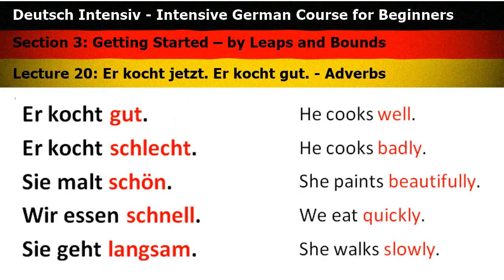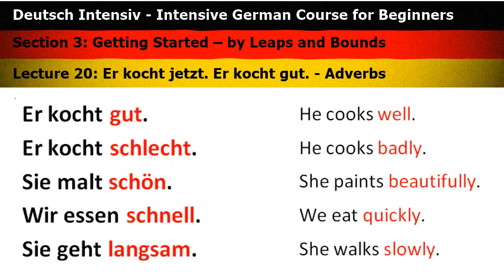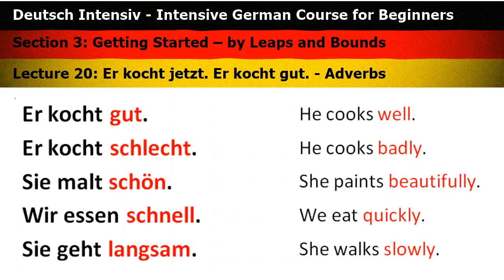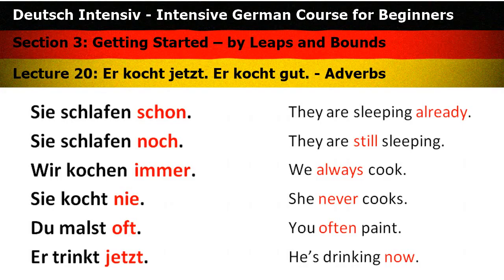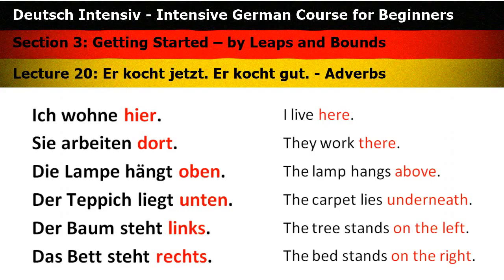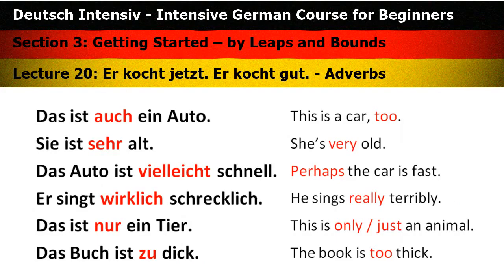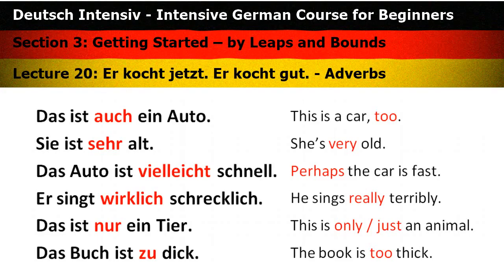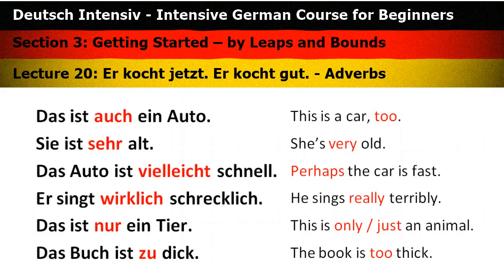Er kocht jetzt. Er kocht gut. - Adverbs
Deutsch Intensiv - Intensive German Course for Beginners
Master all the ins and outs of the German language.